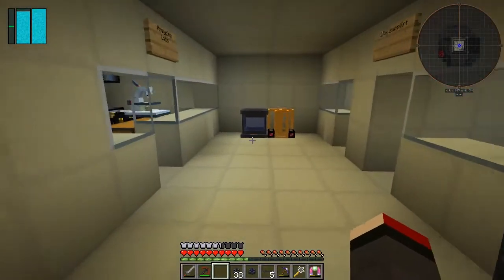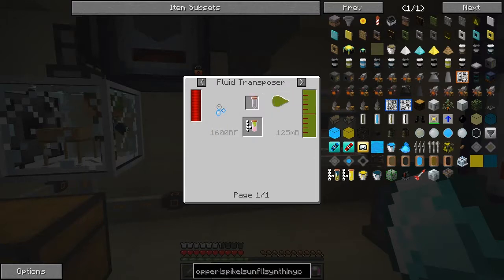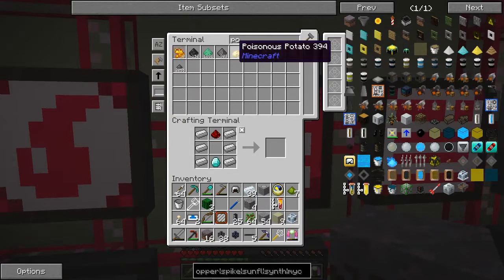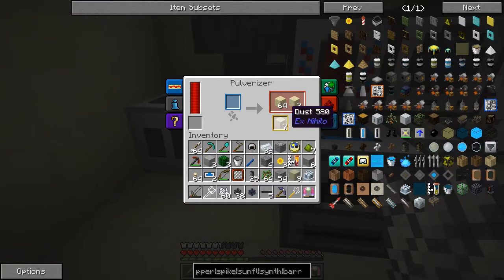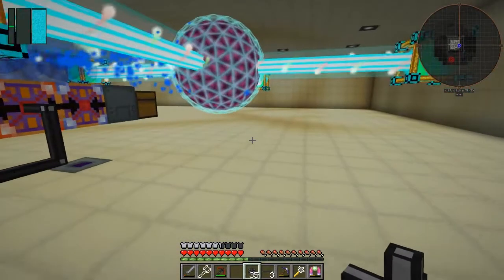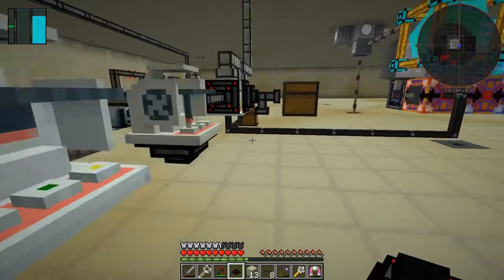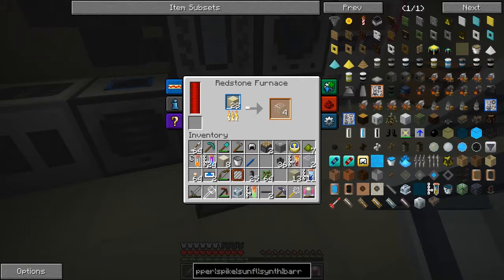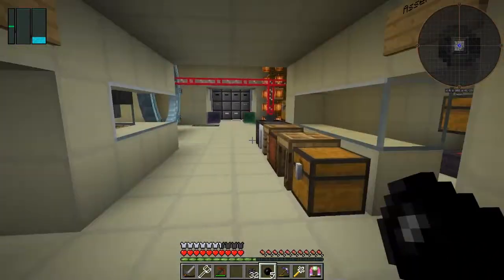Galactic Science 2 #30 - Rubber Synthesis Completed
In this episode we:
- sieve gravel - /mt reload required
- synthesise some Fingolimod and  Mycelium
- make some Witch Water
- make a Dandelion Yellow
- decompose the Dandelion Yellow for Potassium Chromate
- smelt moon turf for Vanadium
- complete the rubber synthesising process

Complete the following quests:
- None :-(

This video is the my thirtieth episode of Galactic Science 2, a series of the beta 0.08 mod pack by Caithleen. This a very different Minecraft mod pack.